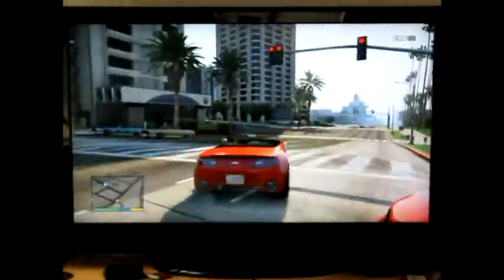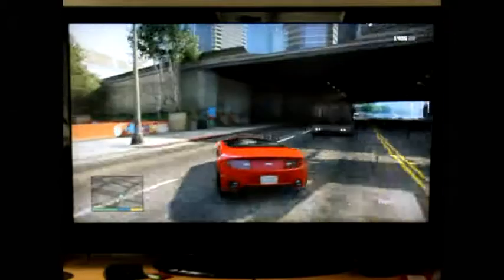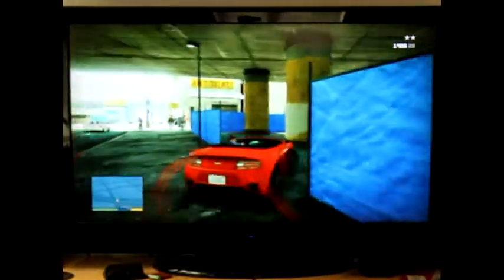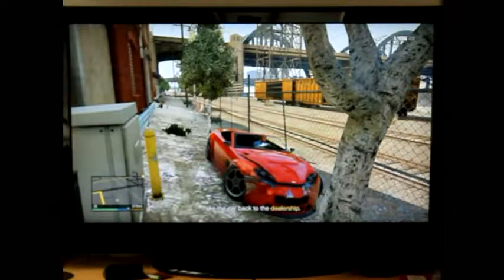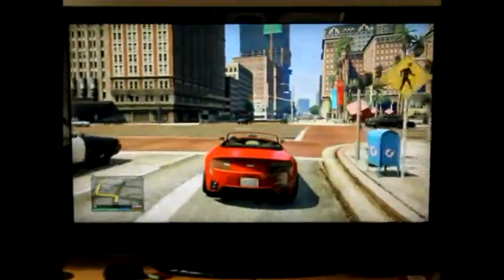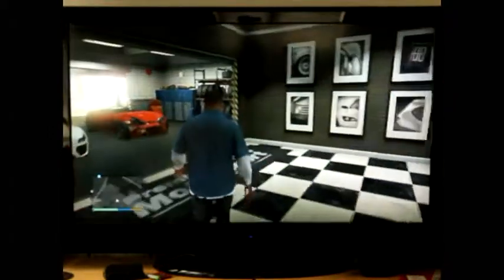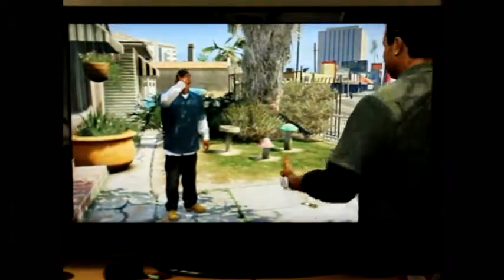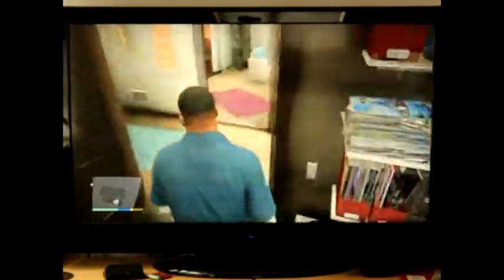GTA 5 First Play Part 2 Classic Retro Game Room